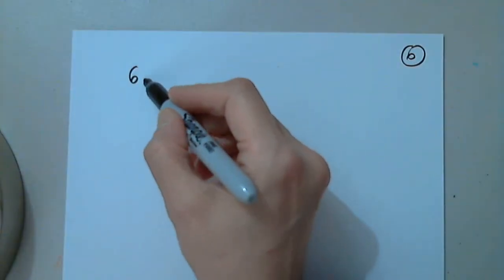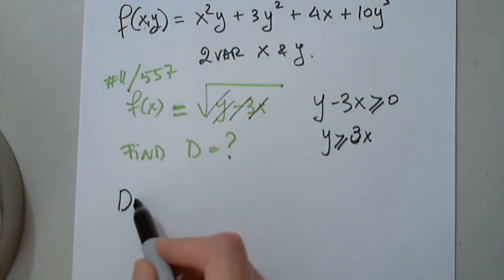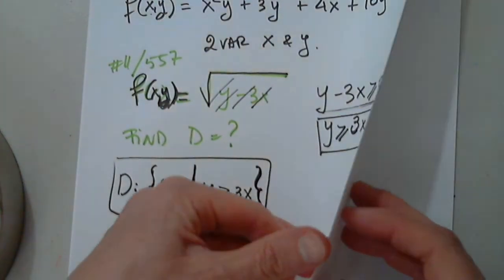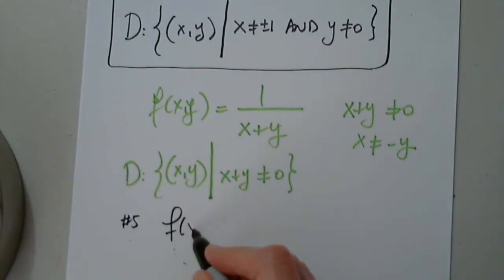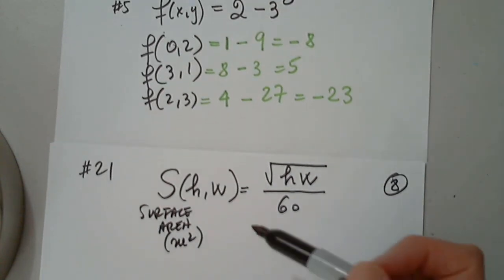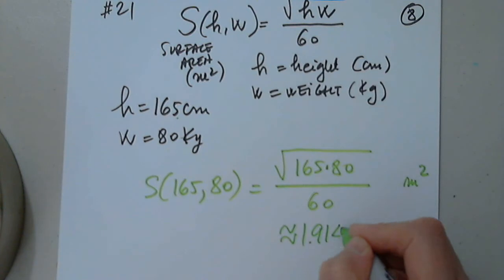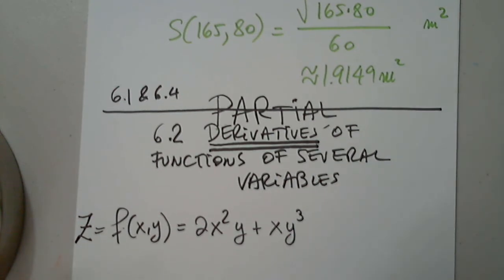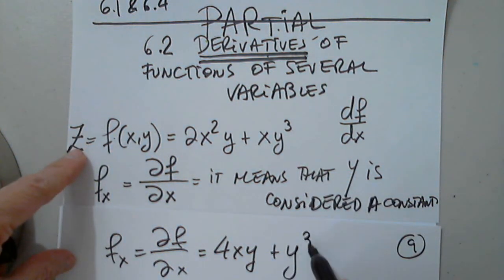MAT 230 SECTIONS 6.1 AND 6.4 PART 3 APRIL 27